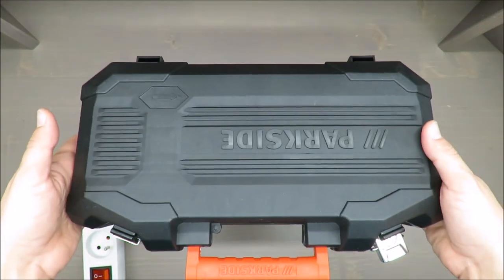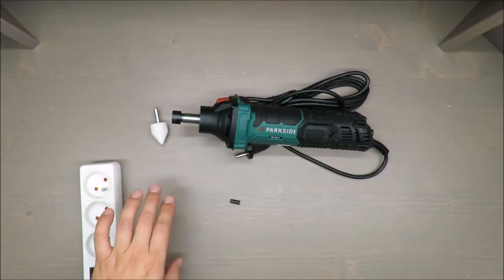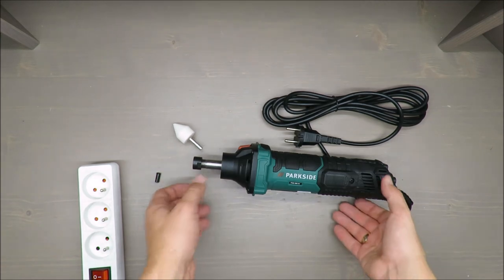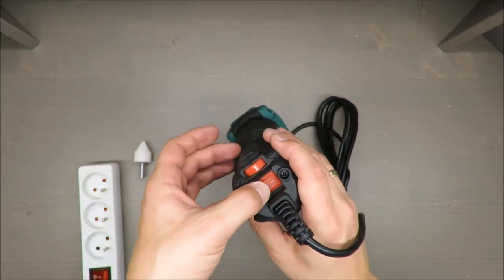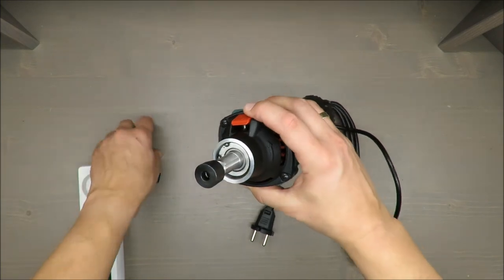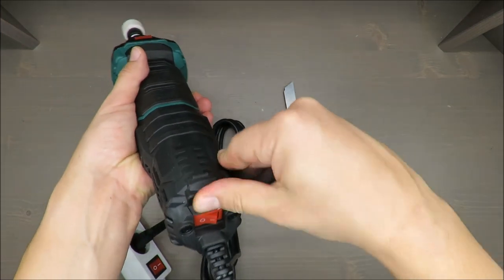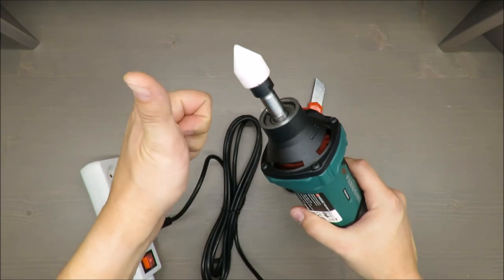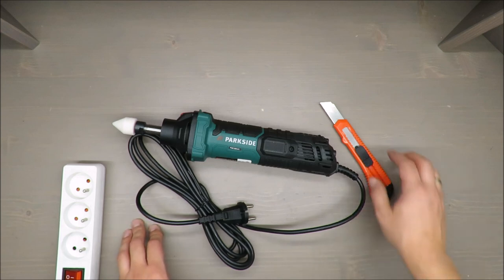Parkside Die Grinder PGS 500 A1 REVIEW TEST (Lidl 500W 30000 6mm 10mm)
IAN: 322479

Features

Die Grinder PGS 500 A1
Versatile - for precise fine grinding or powerful removal rate
Powerful motor with variable speed control
With SPINDLE LOCK spindle restraint for easy attachment exchange
Ergonomic design with anti-slip softgrip
Robust metal motor housing
Suitable for standard attachments (e.g. straight grinder accessories PGSZ 7 A1 and A2 from Parkside)

Technical data
Rated power consumption: 500 W
Rated voltage: 230 V ~, 50 Hz (AC)
Rated speed: n 4,500–30,000 min-1
Chuck suspension: max. Ø 6 mm
Intended shaft diameter max. Ø 6 mm
Clamping min. 10 mm
Protection class: II / (double insulation)